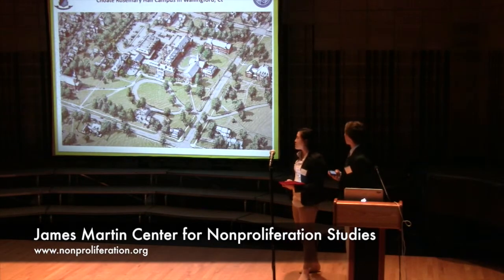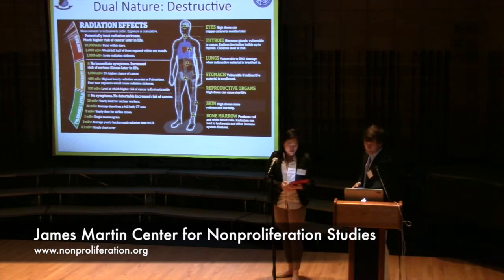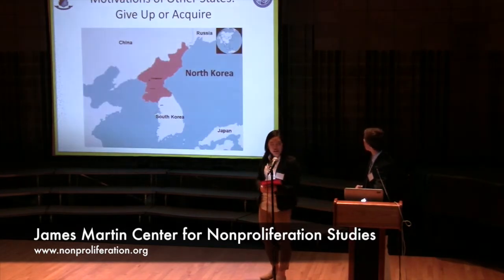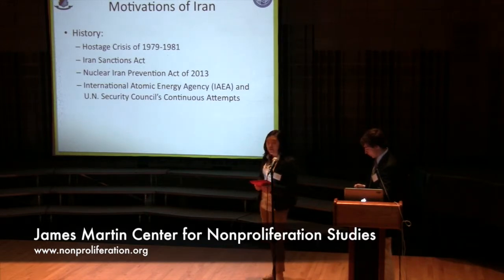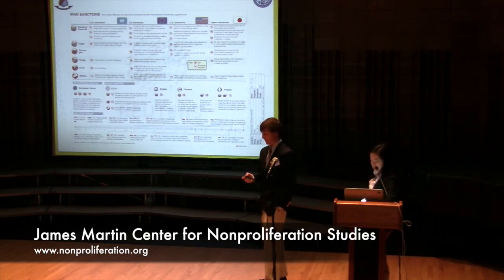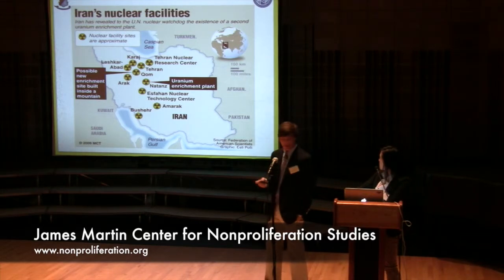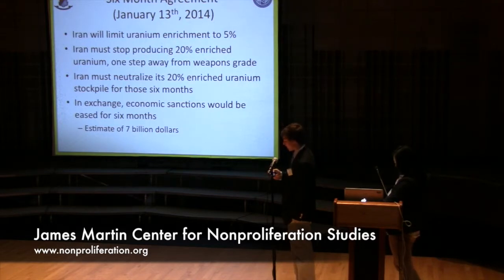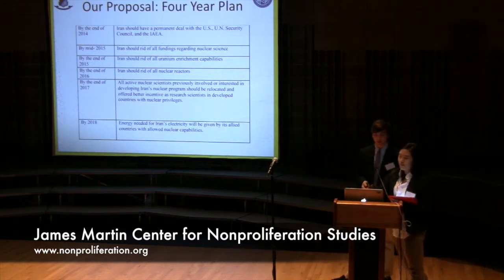2014 CIF Conference Choate Rosemary Hall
This video is about 2014 CIF conference. Presentation: Choate Rosemary Hall